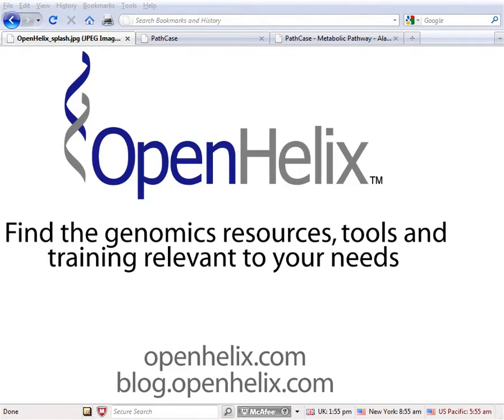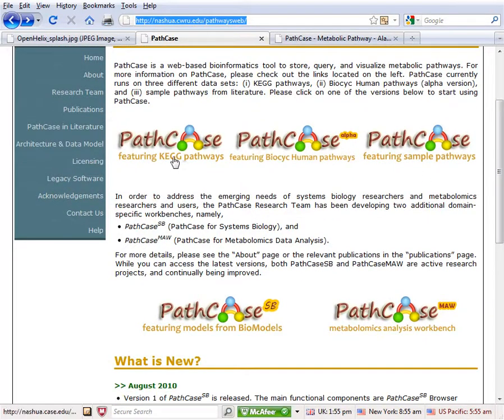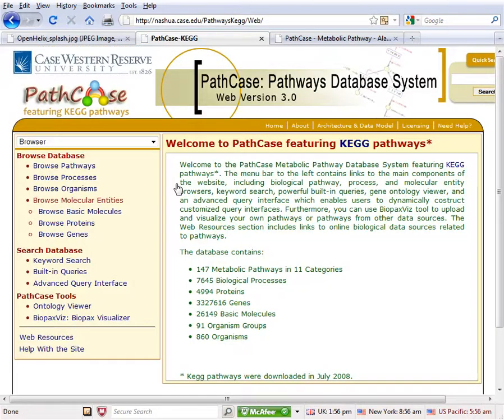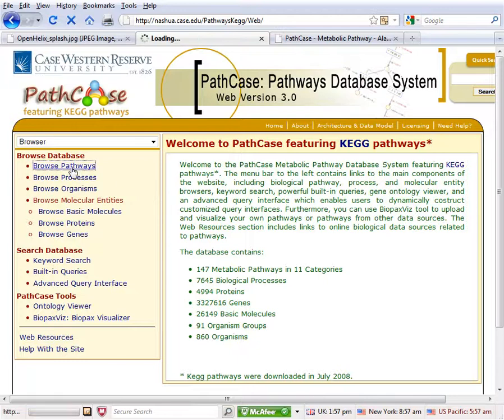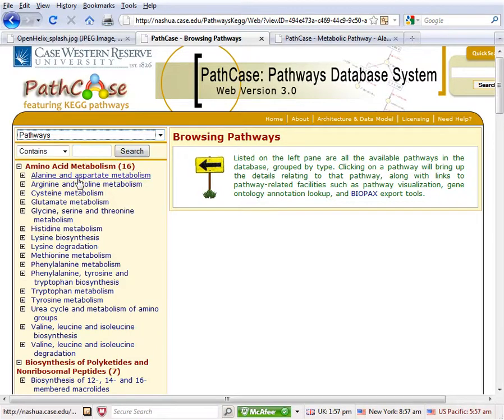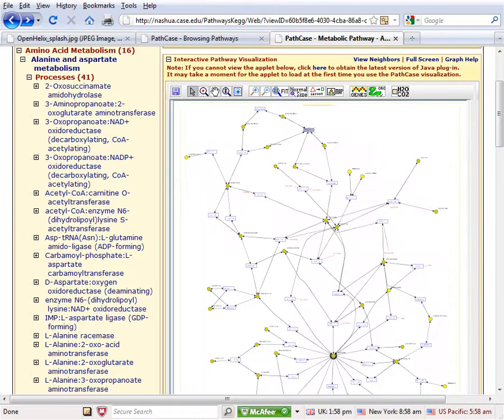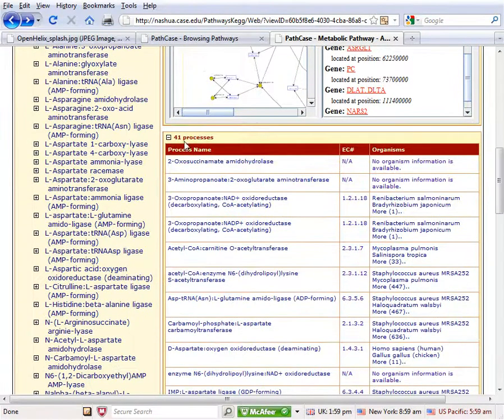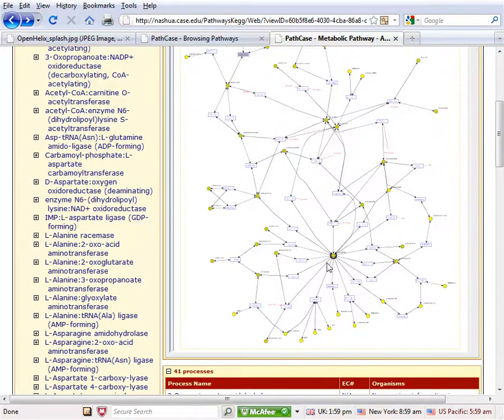Tip of the Week: PathCase for Pathway data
This week's tip is on PathCase. For more information about this tip and PathCase,